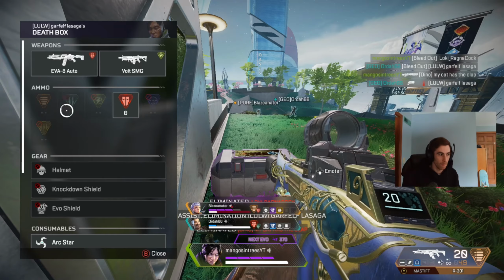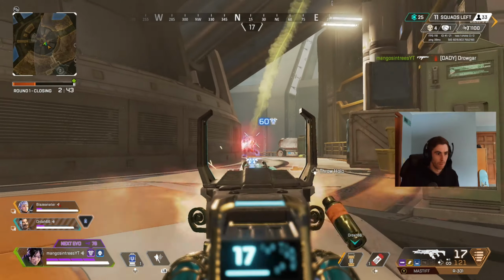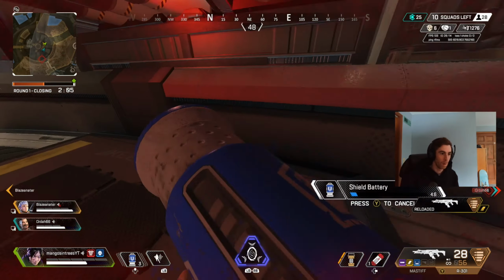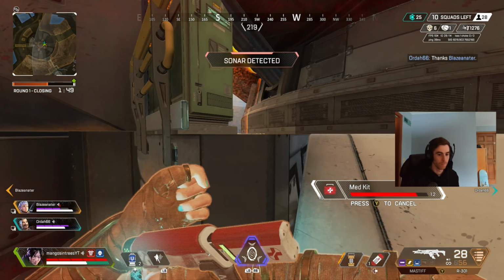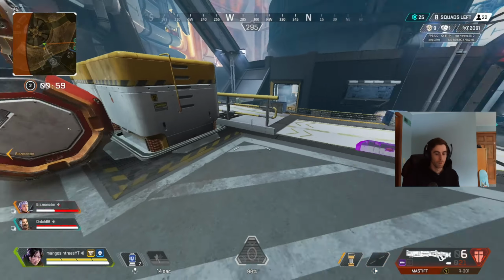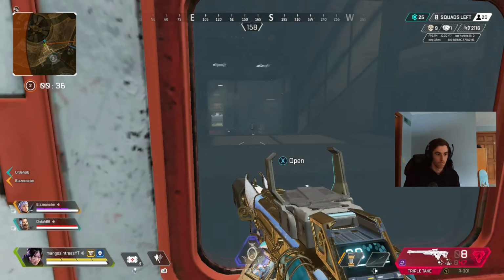Wraith Tips - 4k Damage & High Kill Guide (Apex Season 9)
Want to improve with Wraith in Season 9? I share all my tips to drop high damage and high kills with Wraith. 4k Damage guide and almost a 20 bomb!

Wraith 4k Damage guide Season 9
Wraith tips & tricks Season 9 Apex Legends